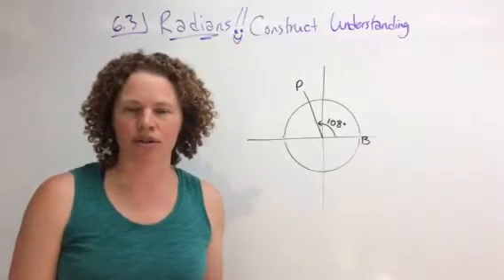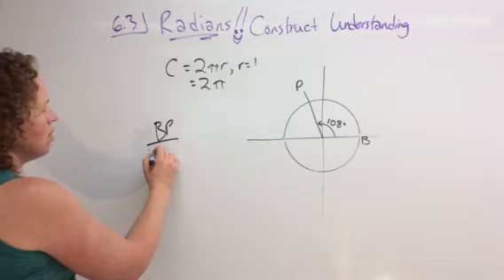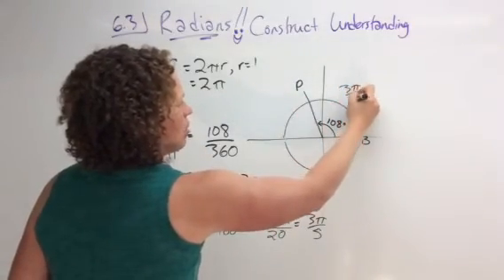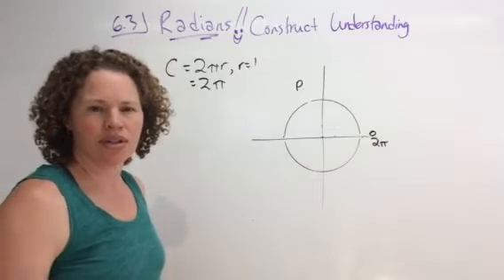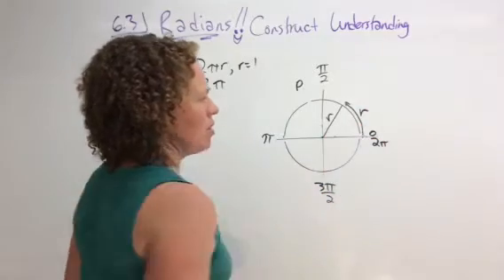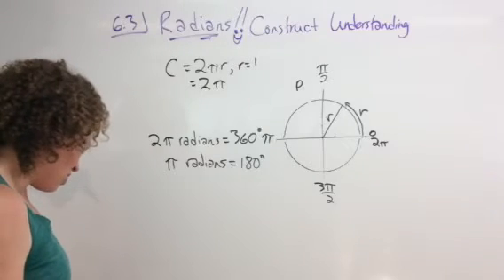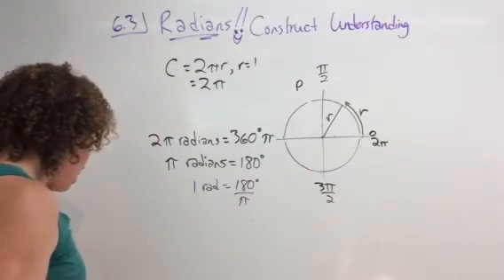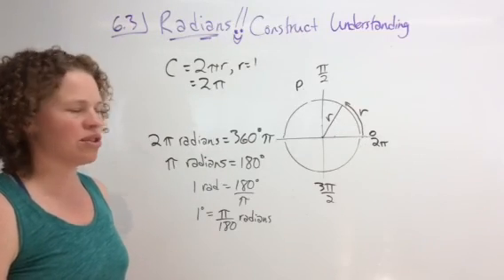Pre-Cal 12 6.3 construct understanding